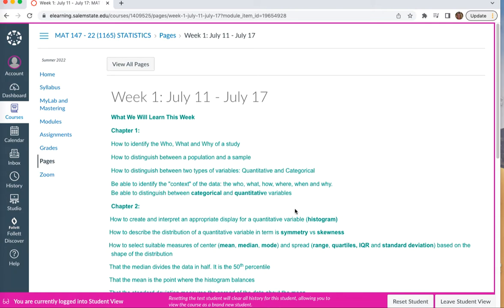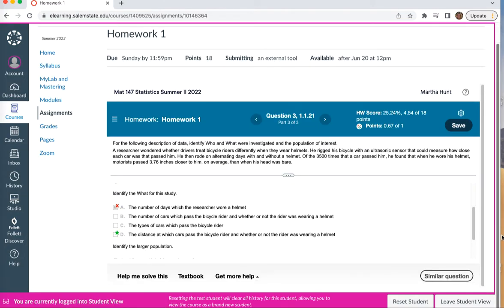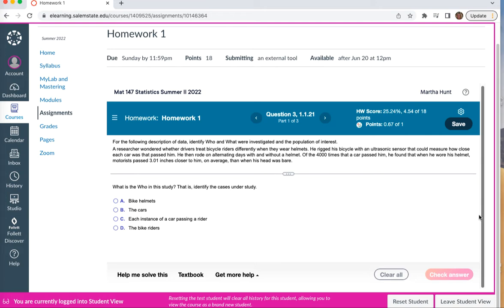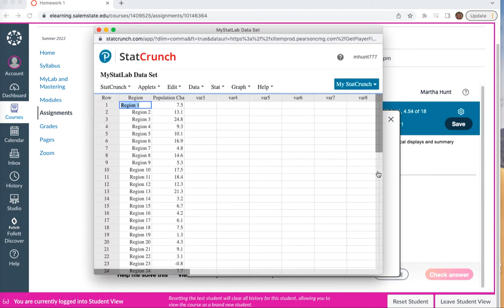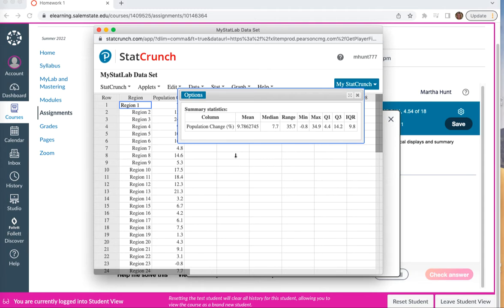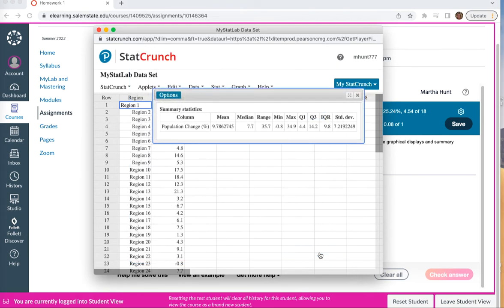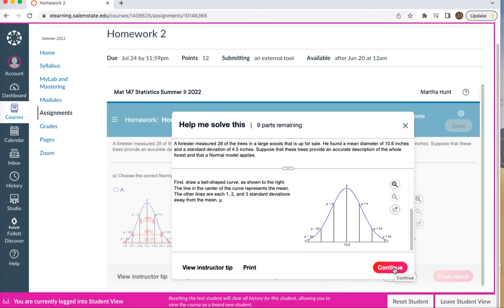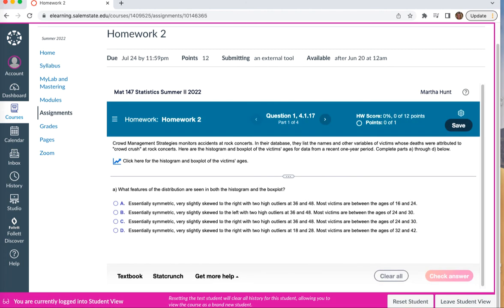Homework Video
How to Do MyLab and Mastering Homework in Canvas